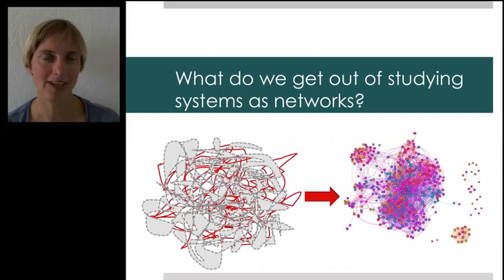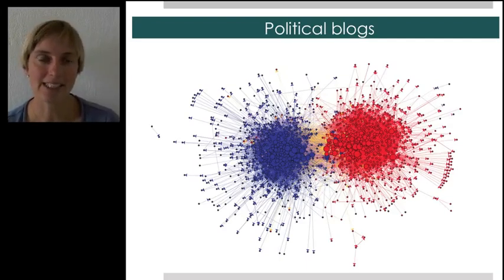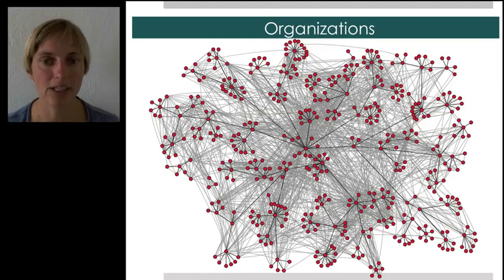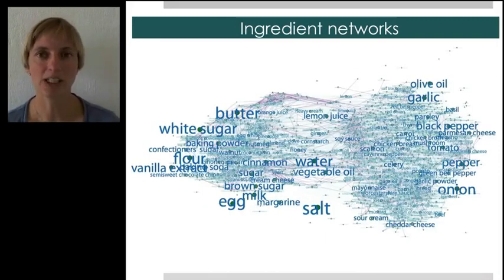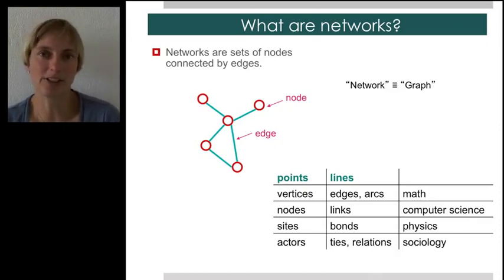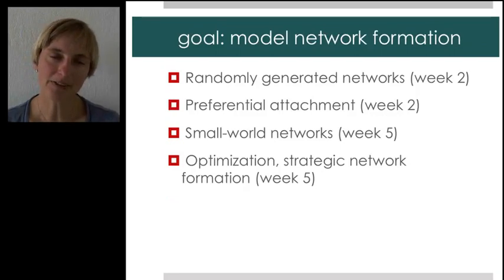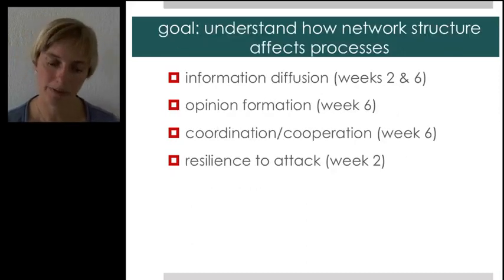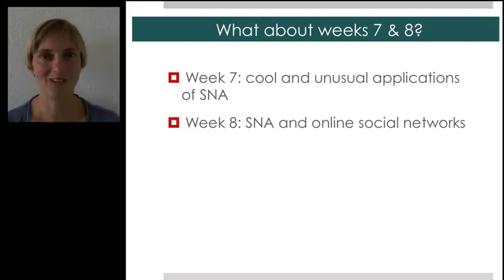1 - 1 - 1A Why Social Network Analysis (1354)